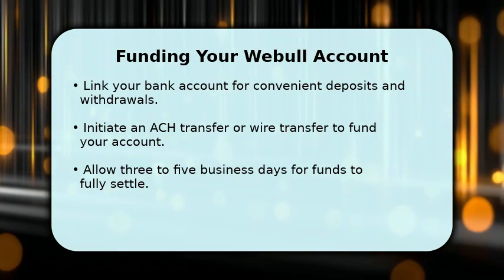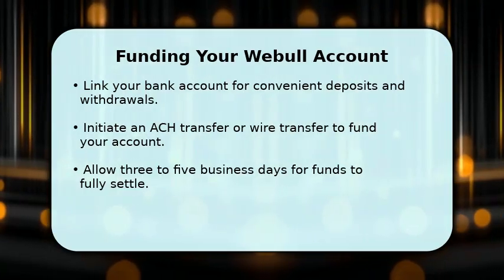How to Set Up Webull for Trading (Only Way)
In this video, we will walk you through the step-by-step process of setting up your Webull account for trading. From downloading and installing the app to funding your account and navigating the platform, we cover everything you need to know to get started with Webull. Whether you're a beginner or an experienced trader, this video is perfect for anyone looking to learn how to use Webull for trading.

Webull setup, how to trade on Webull, Webull account creation, Webull funding options, Webull trading platform, Webull beginner's guide, Webull tutorial for traders, Webull app download, Webull account management